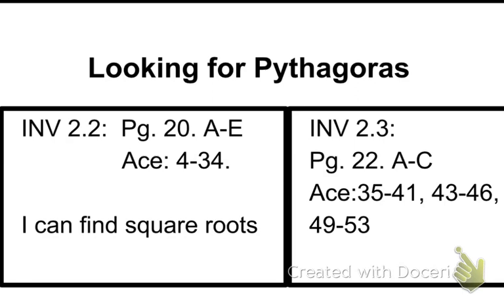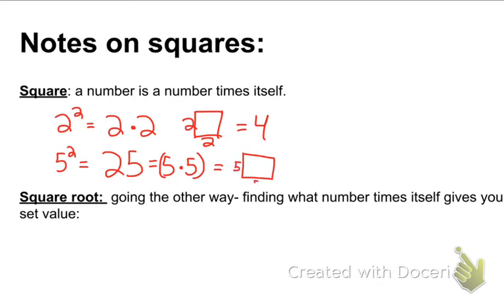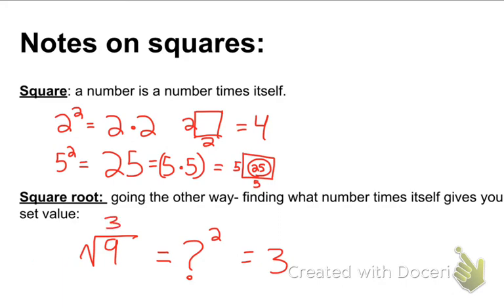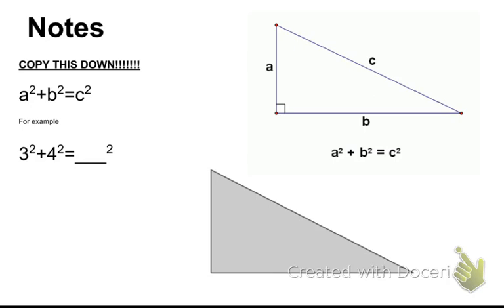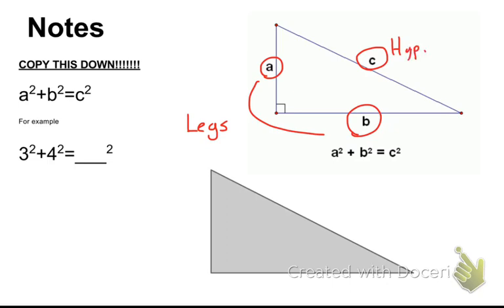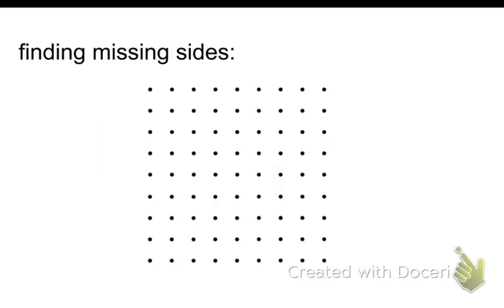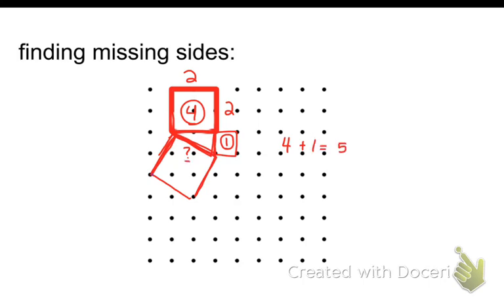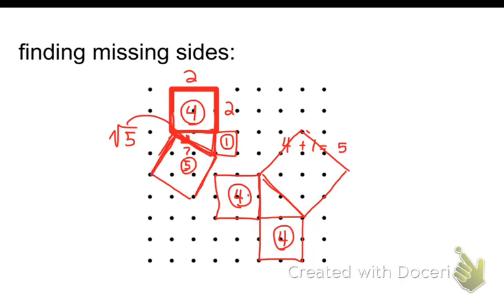LFP investigation 2